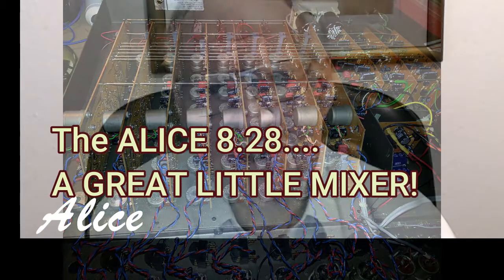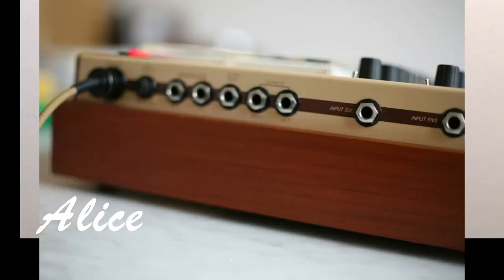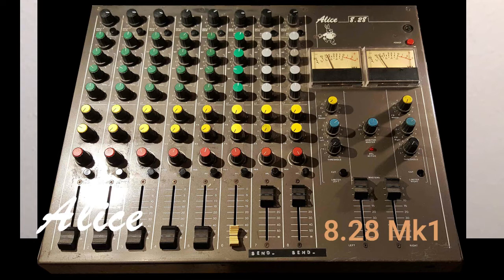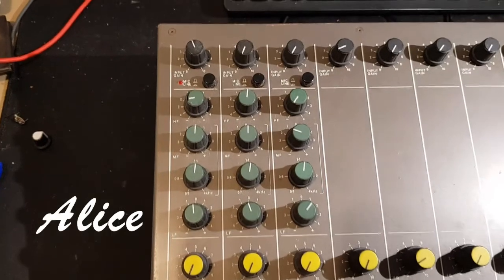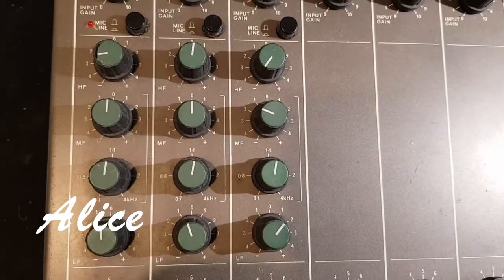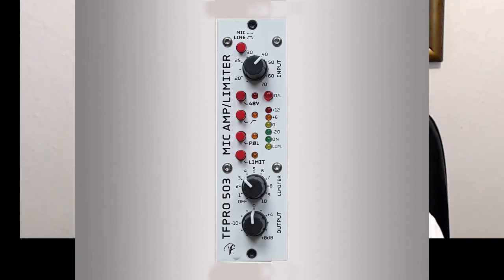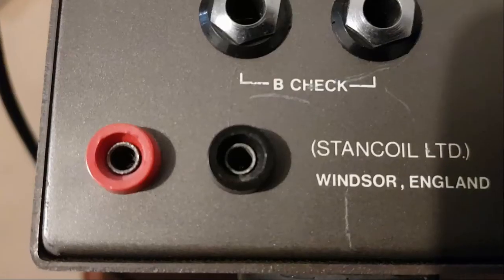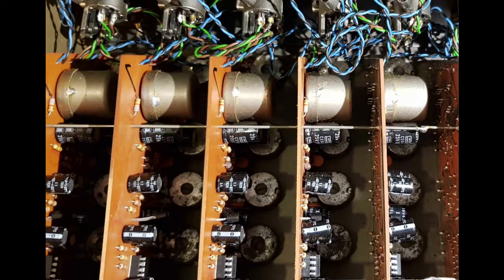8 28 a great little mixer The Alice 828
A personal intro to the Alice 828 audio mixer in preparation for an introduction of an 828 Mk3 coming soon.